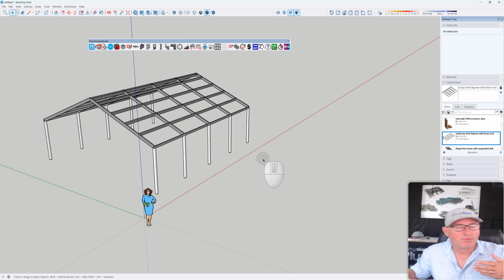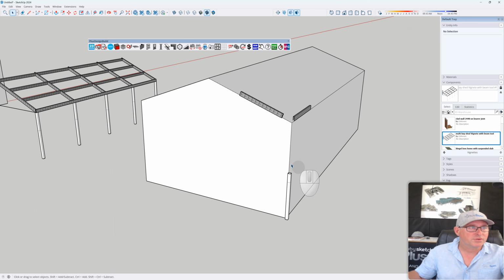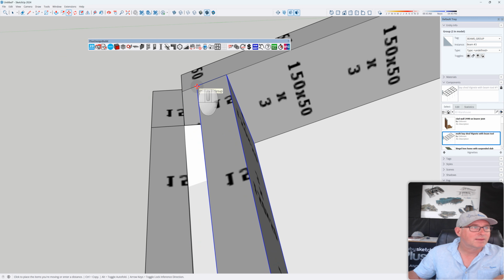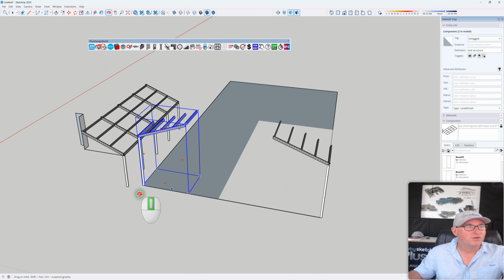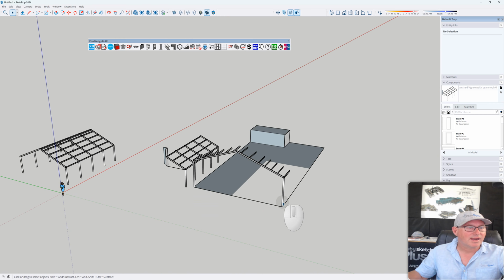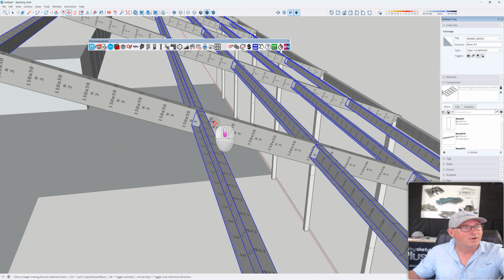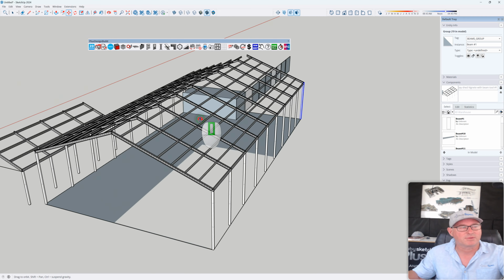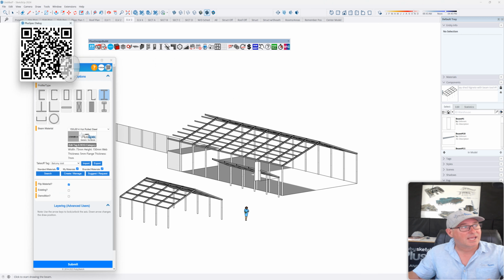Creating a steel shed or pergola in Sketchup using the PlusSpec Beam tool & vignette components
Using Vignette components to create sheds, pergolas, and outdoor areas for design and estimating inside Sketchup with the PlusDesignBuild BIM VDC plugin.
 Steel patios are popular for outdoor living spaces due to their durability and modern aesthetic. They can be designed in various styles, including gable, skillion, and flyover roofs. Steel patios are known for their ability to withstand harsh weather conditions and require minimal maintenance. They can be customized with different finishes and colors inside of PlusSpec for Sketchup.
This tutorial shows you how to create a steel structure or pergola inside Sketchup and a BOQ for your estimate/BID. It also discusses adding weight, labour and material costs to every design.
Parametric design inside Sketchup for construction has never been this easy.
To find out more, visit the PlusSpec website.